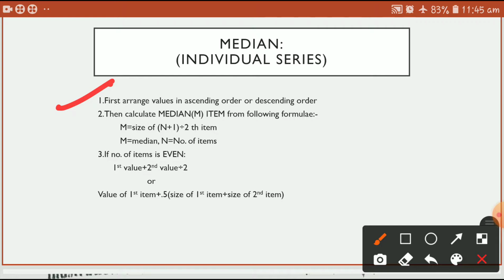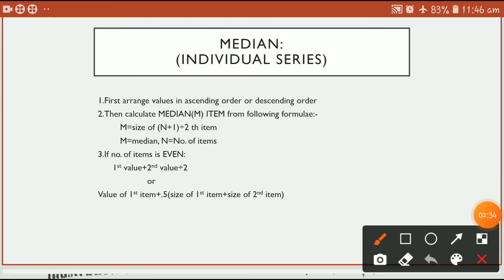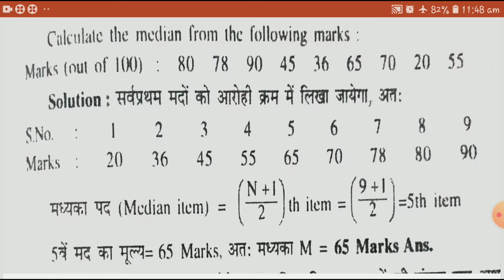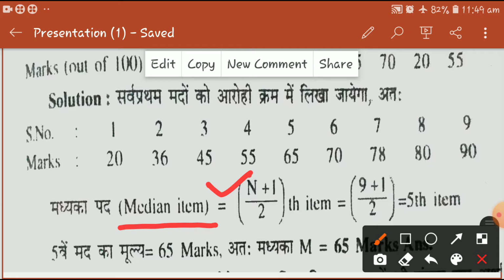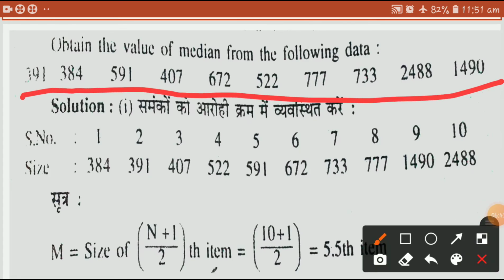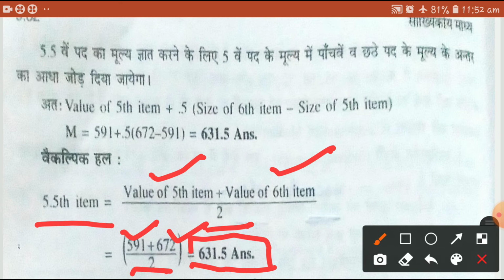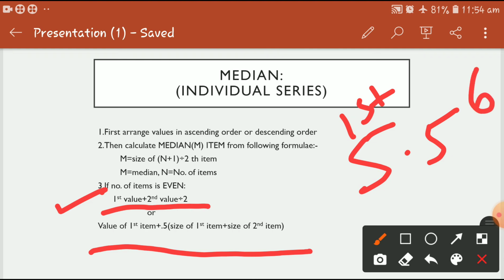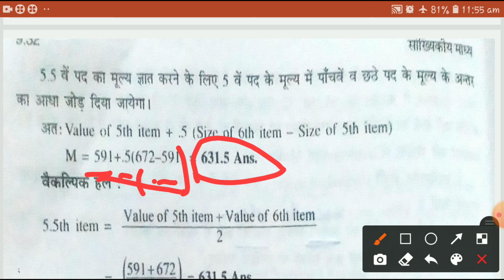B.com-I, Paper-II,Statistical Averages:Median in Individual series